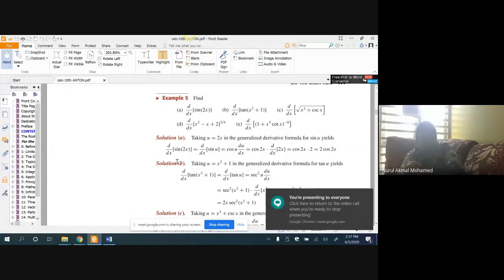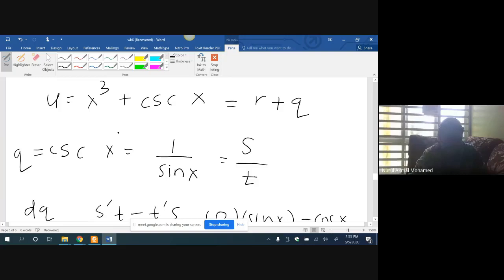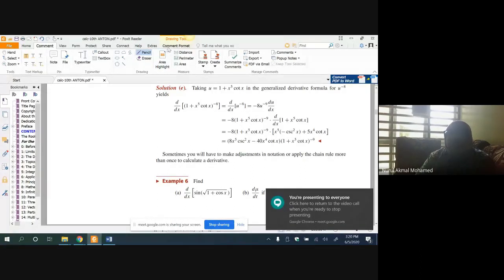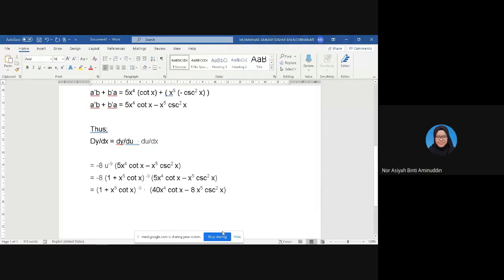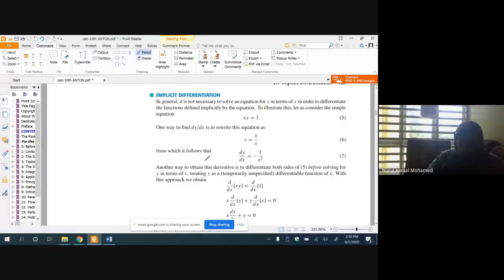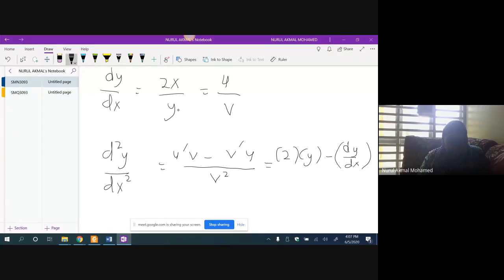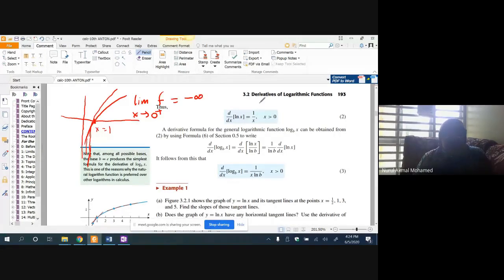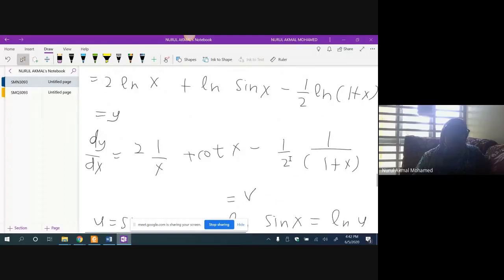CALCULUS 1 : Derivatives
Derivatives, wk 6+, Calculus page 177 -193